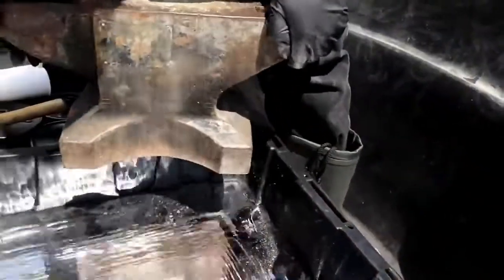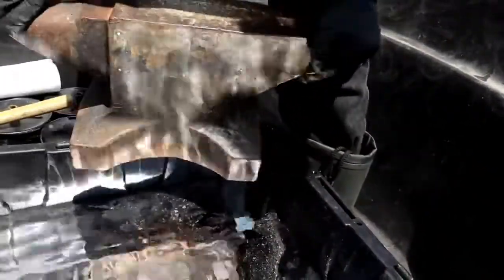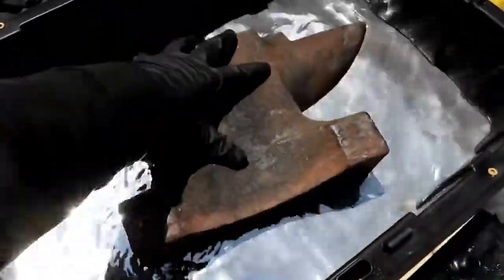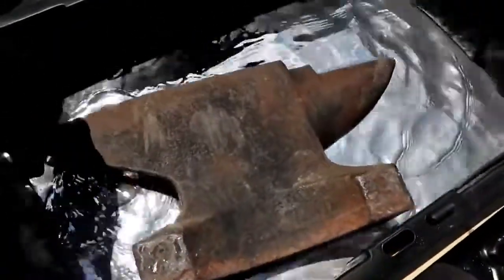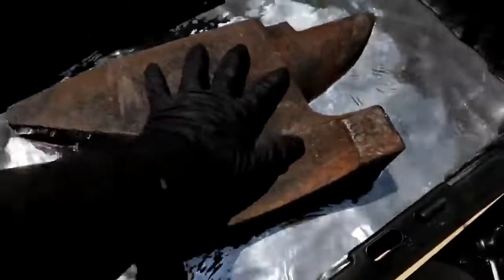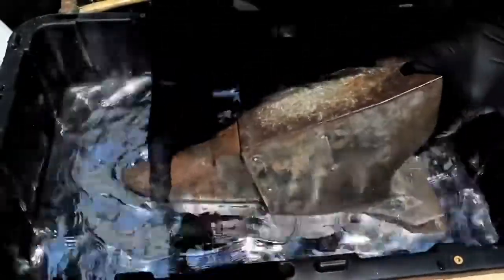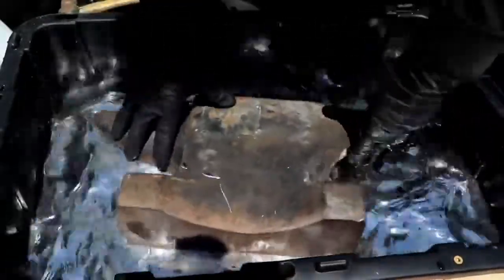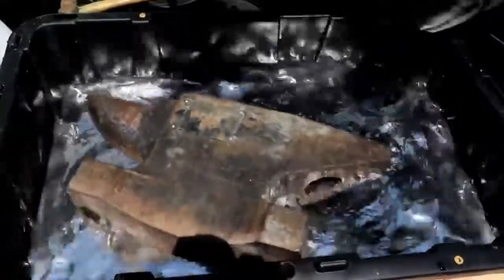110lbs iron anvil floats on liquid mercury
110lbs iron anvil floats on liquid mercury